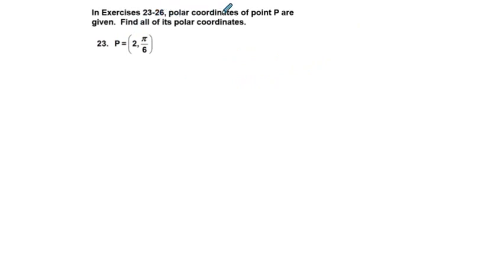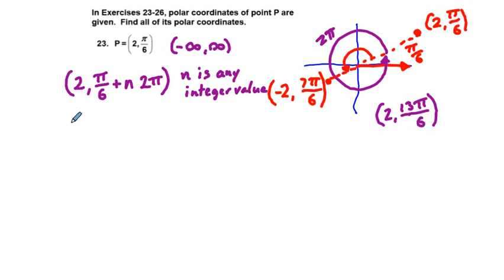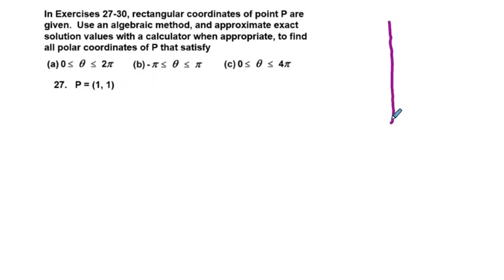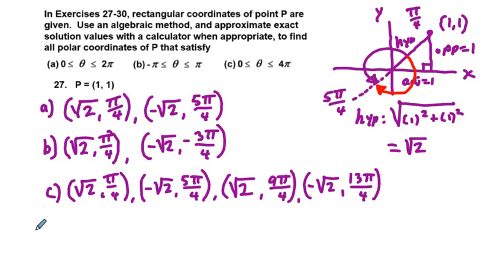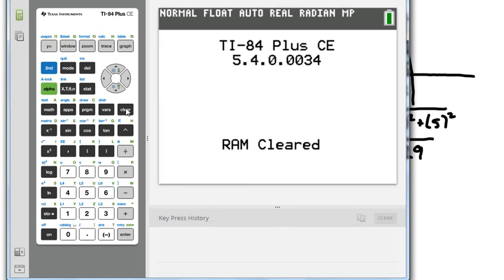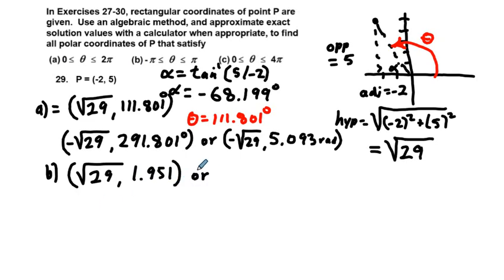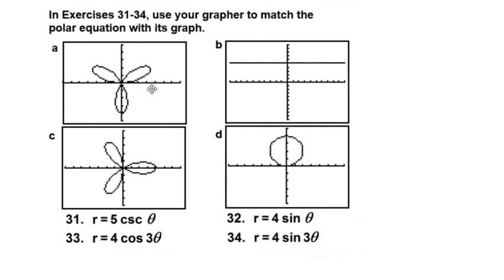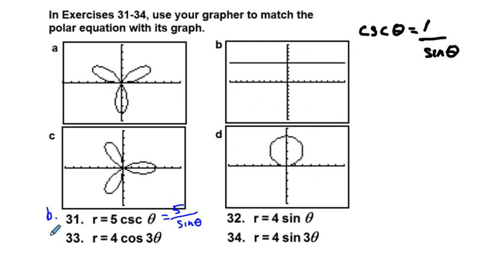Precalculus Chapter 6.4 Exercises 23-34 Find Polar Coordinates and Graph Polar Equations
The video lesson starts out with problems of taking a single polar coordinate pairs and developing expressions for all possibilities of polar coordinates that match that single polar coordinate pair.  Then there is a set where the viewer is given a rectangular coordinate pair and is asked to determine polar coordinate pairs within a certain angle interval that match that rectangular coordinate pair.  Finally, there is a short set of polar equation graphs where the viewer is asked to determine which polar equations match the graphs shown.  The calculater used is a TI 84 CE graphing calculator.